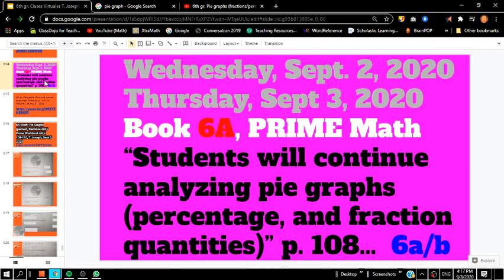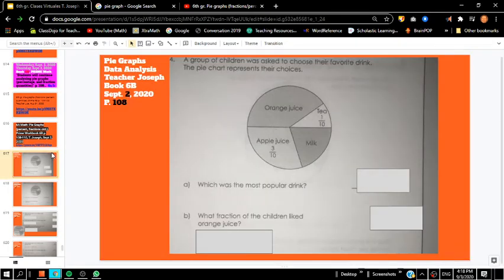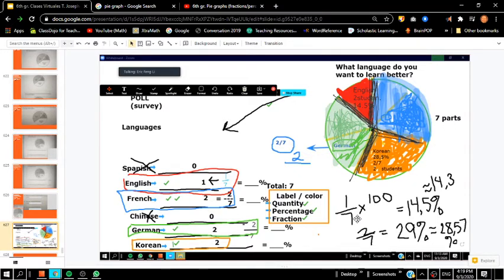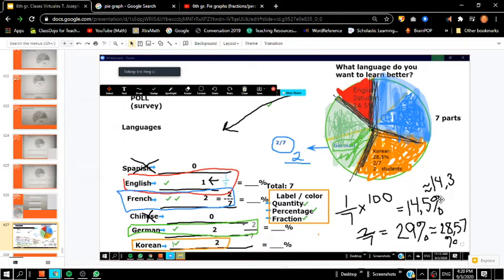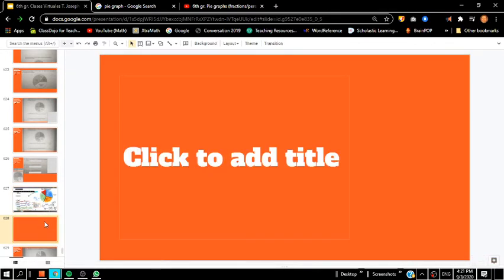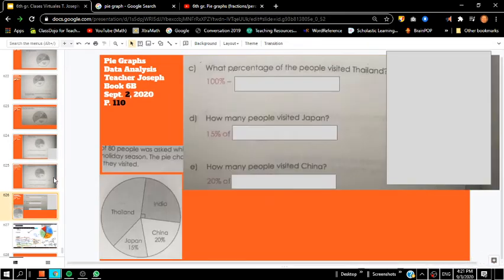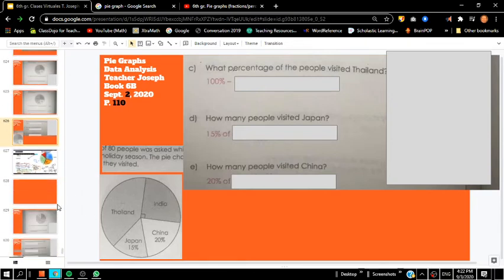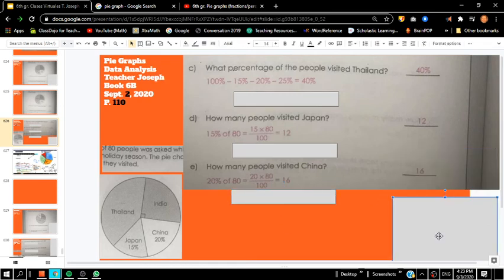6th Grade Math "Make our own pie graph" and data analysis (p. 110 Prime). Teacher Joe, Sept 3, 2020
Wednesday, Sept. 2, 2020
Thursday, Sept 3, 2020
Book 6A, PRIME Math
“Students will continue analyzing pie graphs (percentage, and fraction quantities)” p. 108…  6a/b

6A Math: Pie Graphs (percent, fractions ctd.), Prime Workbook 6B p. 108-110, T. Joseph, Sept 2, 2020